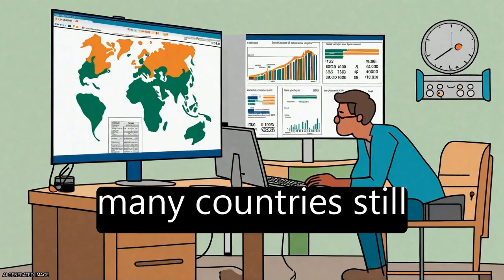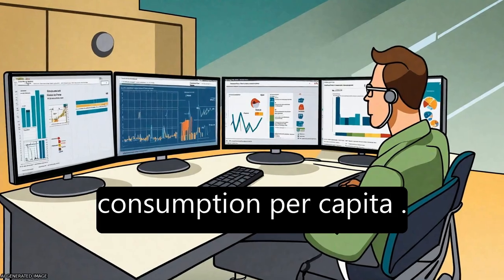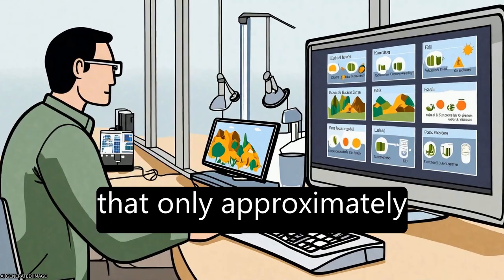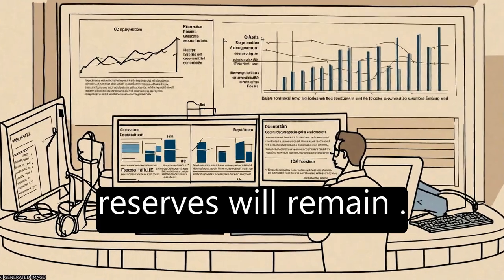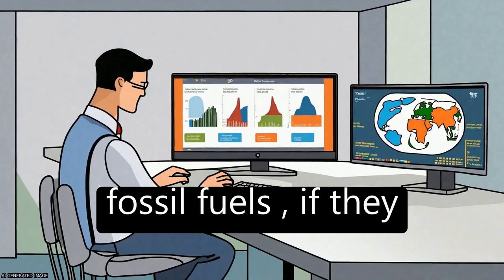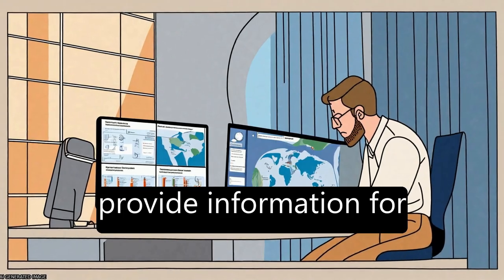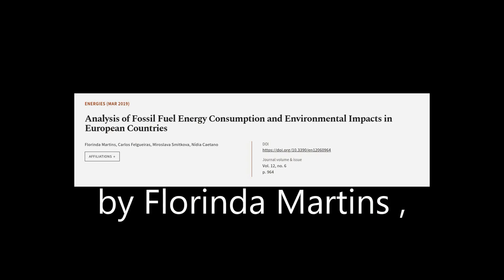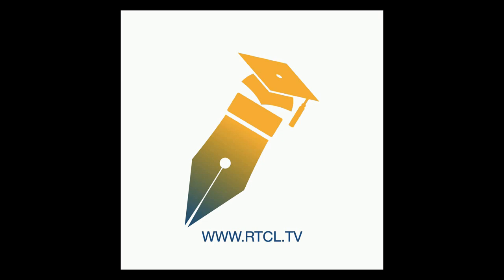Analysis of Fossil Fuel Energy Consumption and Environmental Impacts in European Coun... | RTCL.TV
### Keywords ###

### Article Attribution ###
Title: Analysis of Fossil Fuel Energy Consumption and Environmental Impacts in European Countries
Authors: Florinda Martins, Carlos Felgueiras, Miroslava Smitkova ,and Nídia Caetano

### Video Timestamps ###
0:00:00 - Summary
0:00:49 - Title
0:00:56 - Tail
0:01:00 - End